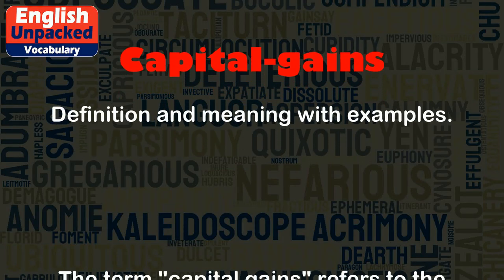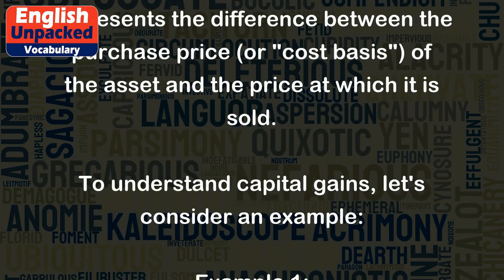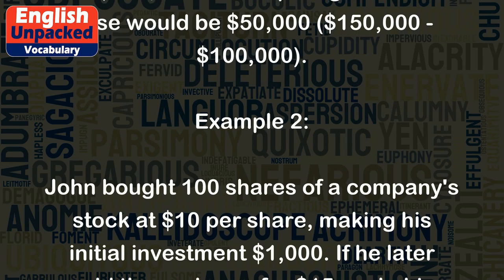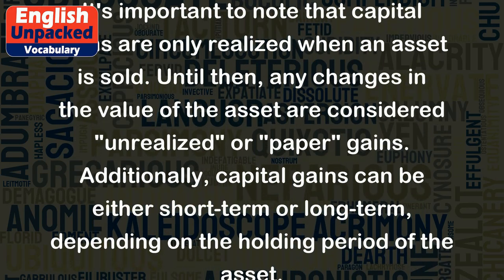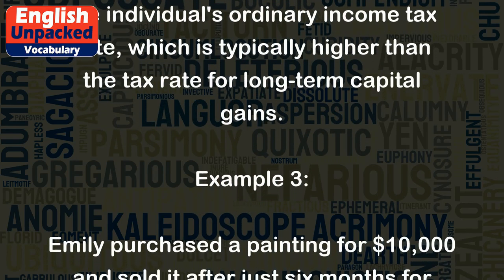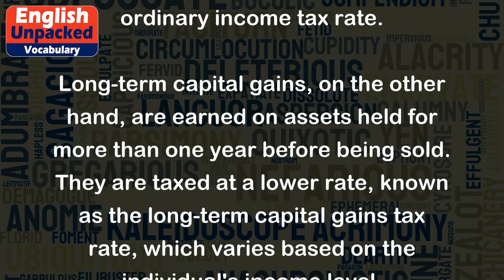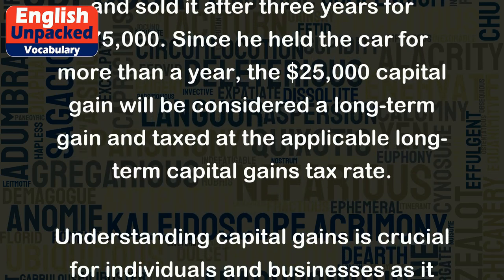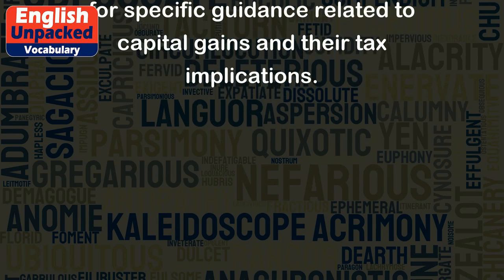Capital-gains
The term "capital gains" refers to the profit or increase in value that an individual or business earns from selling an asset, such as stocks, real estate, or valuable possessions. It represents the difference between the purchase price (or "cost basis") of the asset and the price at which it is sold.
To understand capital gains, let's consider an example:
Example 1:
Sarah purchased a piece of land for $100,000 and sold it a few years later for $150,000. The capital gain in this case would be $50,000 ($150,000 - $100,000).
Example 2:
John bought 100 shares of a company's stock at $10 per share, making his initial investment $1,000. If he later sold those shares for $15 each, his capital gain would be $500 ($15 - $10 = $5 per share, and $5 x 100 shares = $500).
It's important to note that capital gains are only realized when an asset is sold. Until then, any changes in the value of the asset are considered "unrealized" or "paper" gains. Additionally, capital gains can be either short-term or long-term, depending on the holding period of the asset.
Short-term capital gains are earned on assets held for one year or less before being sold. They are taxed at the individual's ordinary income tax rate, which is typically higher than the tax rate for long-term capital gains.
Example 3:
Emily purchased a painting for $10,000 and sold it after just six months for $15,000. Since she held the painting for less than a year, the $5,000 capital gain will be treated as a short-term gain and taxed at her ordinary income tax rate.
Long-term capital gains, on the other hand, are earned on assets held for more than one year before being sold. They are taxed at a lower rate, known as the long-term capital gains tax rate, which varies based on the individual's income level.
Example 4:
David bought a vintage car for $50,000 and sold it after three years for $75,000. Since he held the car for more than a year, the $25,000 capital gain will be considered a long-term gain and taxed at the applicable long-term capital gains tax rate.
Understanding capital gains is crucial for individuals and businesses as it helps determine their tax liabilities and financial gains from investments. It is always advisable to consult a tax professional or financial advisor for specific guidance related to capital gains and their tax implications.